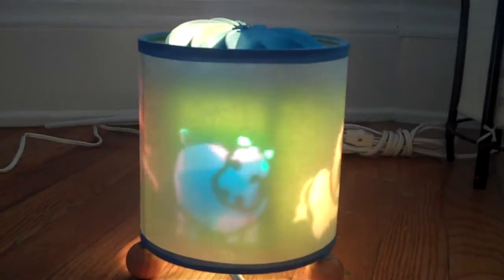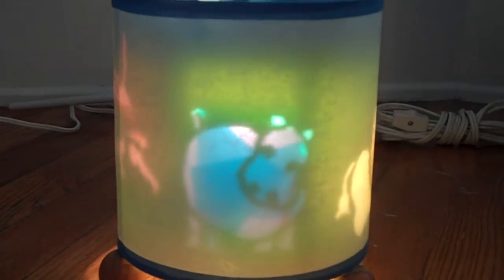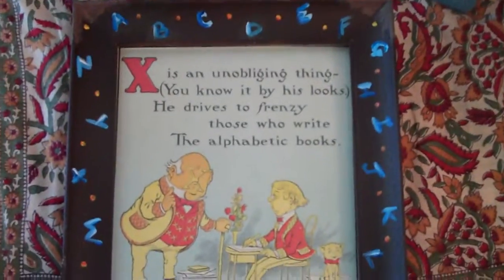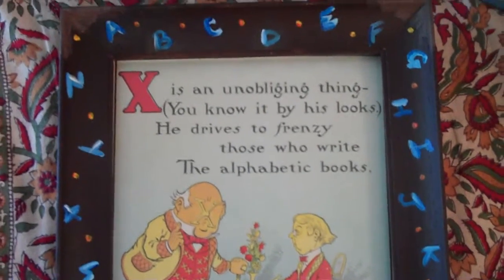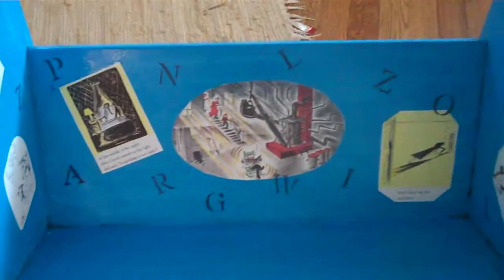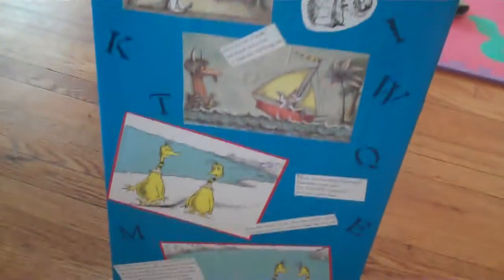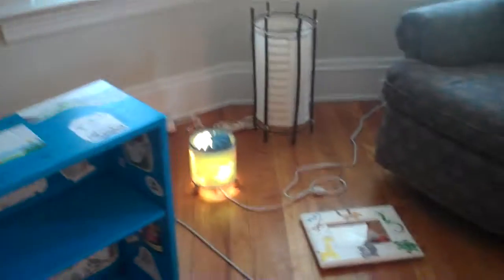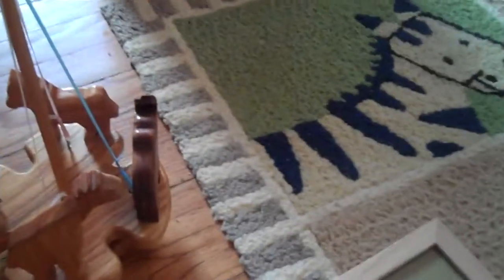Arts and crafts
This is what happens when I have a single baby-free day to myself: the elementary school teacher in me emerges ...